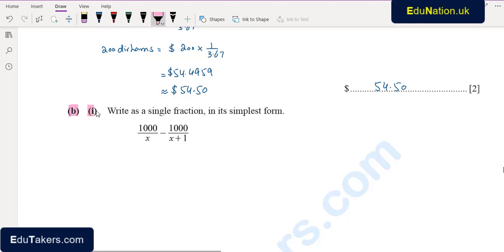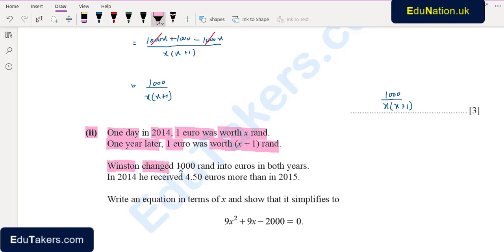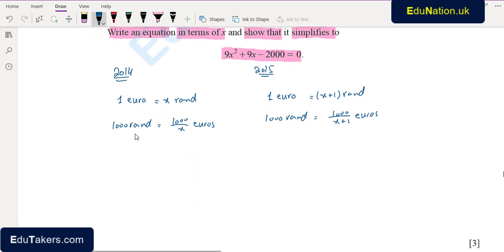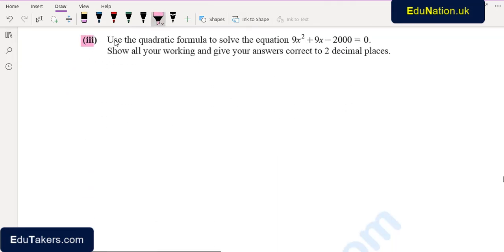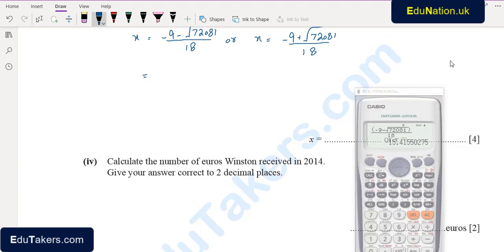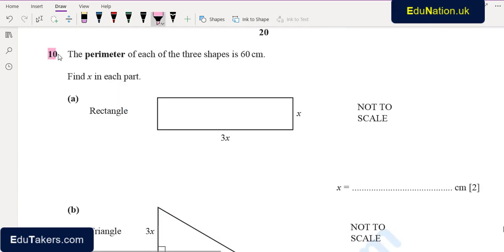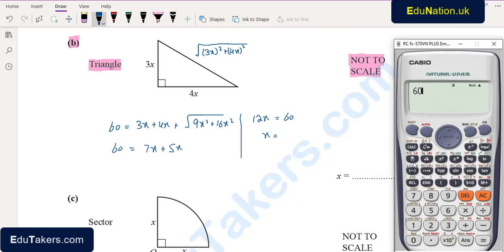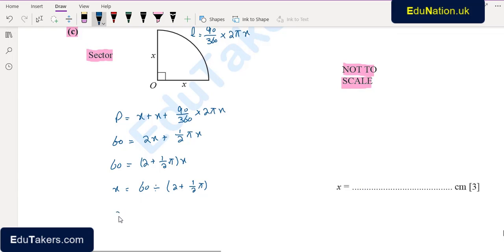Paper4 2.5 Algebra - 34_0580-42-oct-nov-16